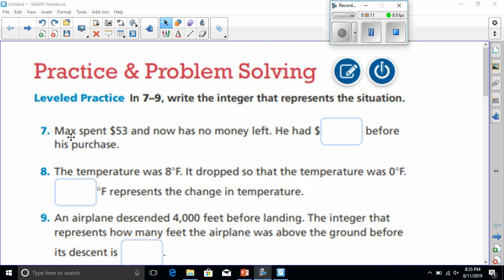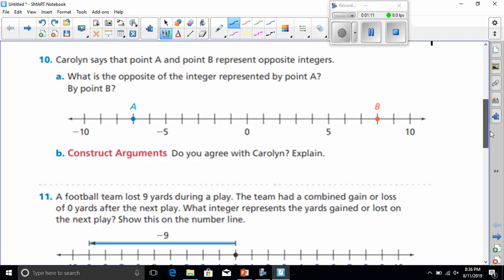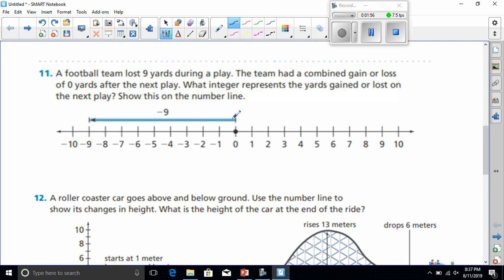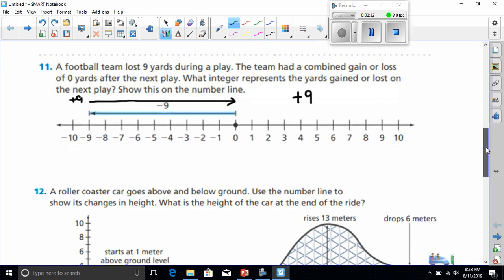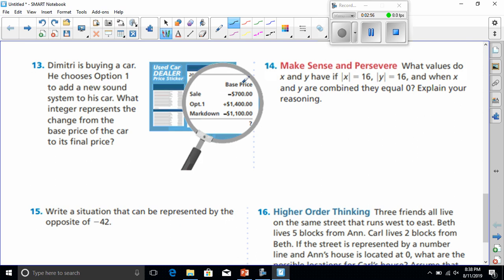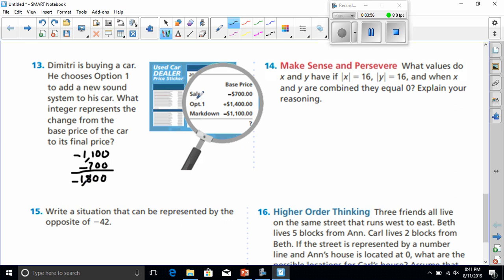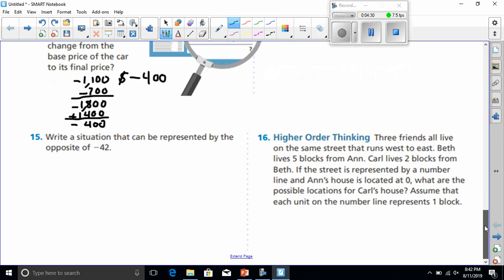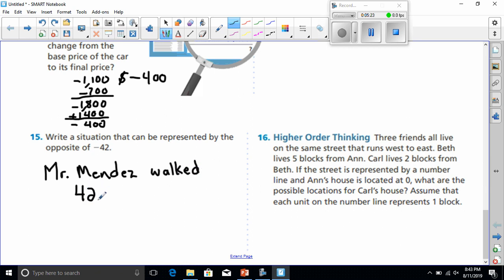topic 1, lesson 1 1 hw video; relate integers and thier opposites